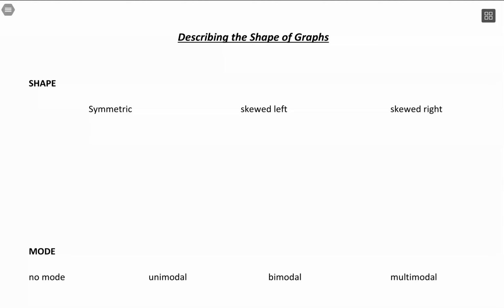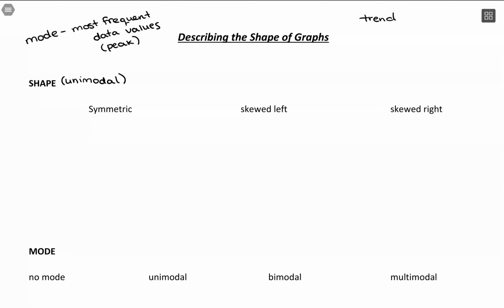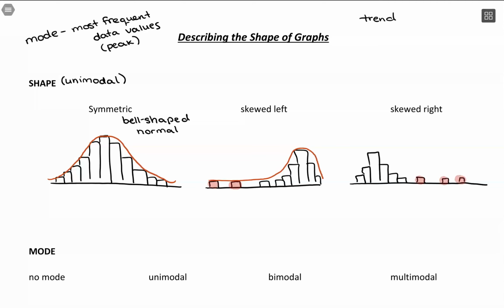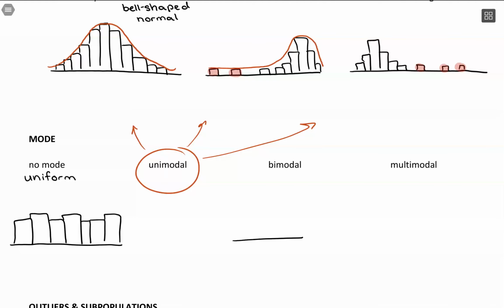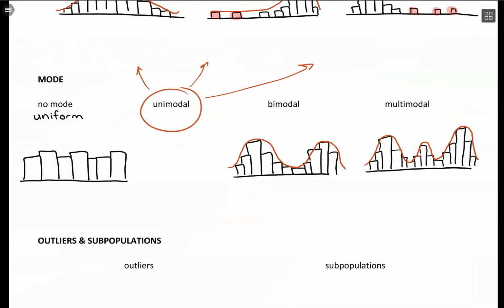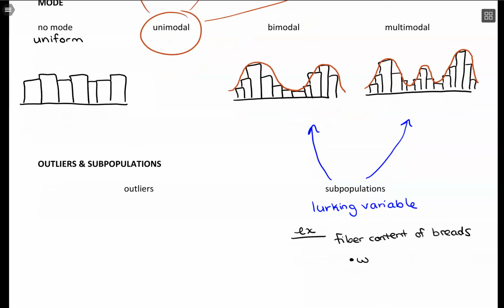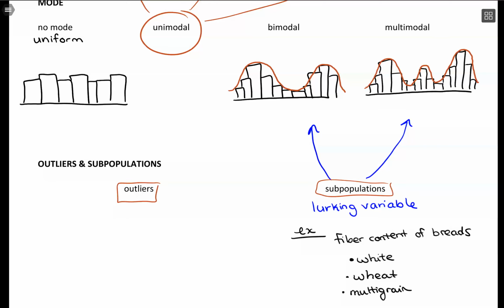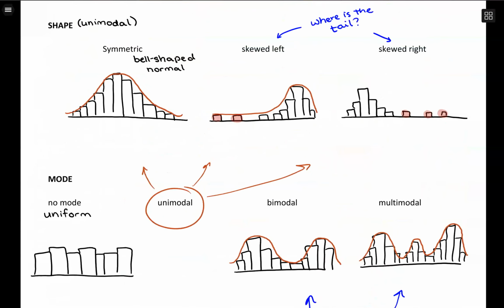Describing the Shapes of Graphs